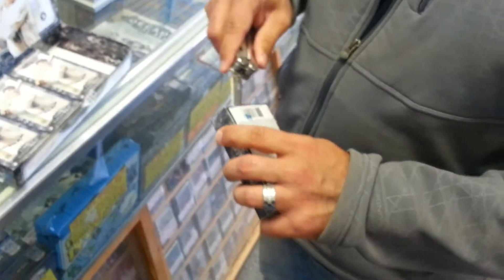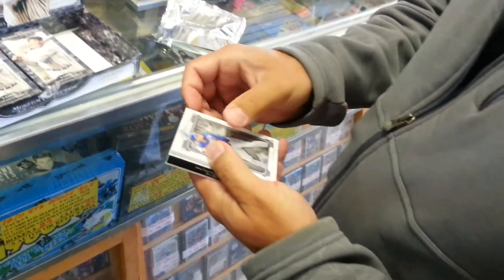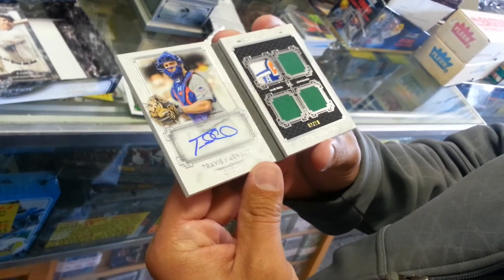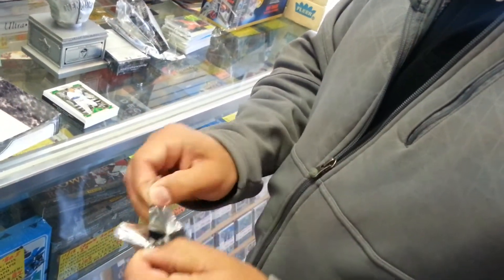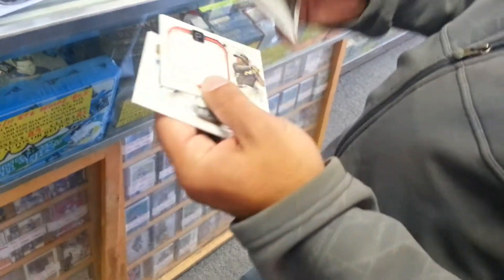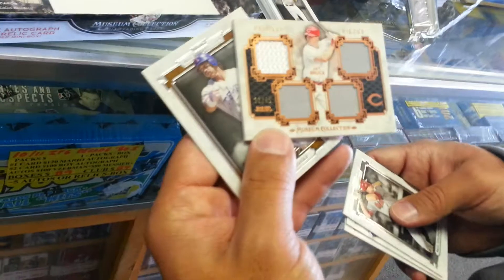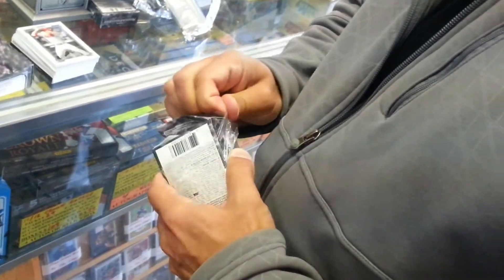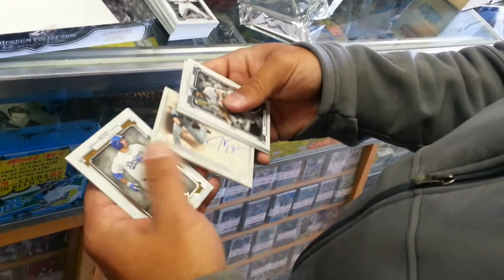2014 Topps Museum Box Break W/ A Sweet Booklet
Check out this box break from Colorado's Best Card Shop, Mike's Stadium Sportscards!